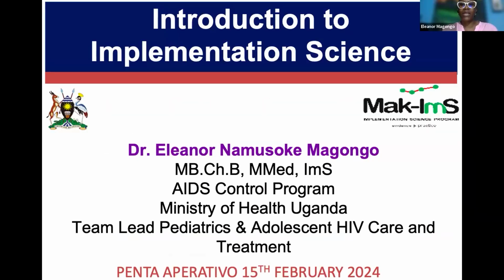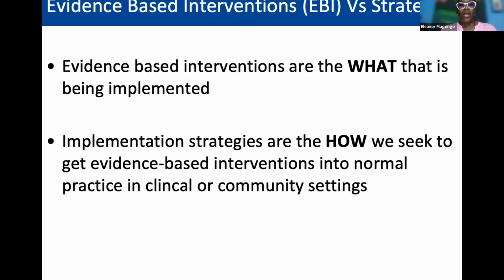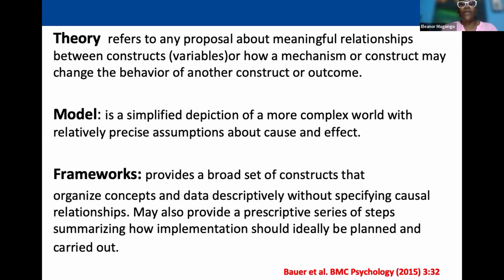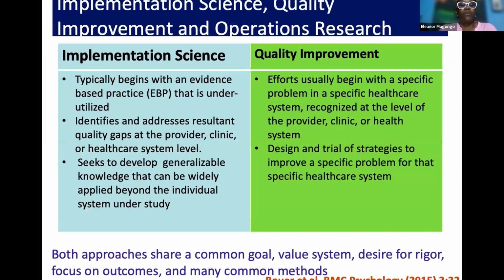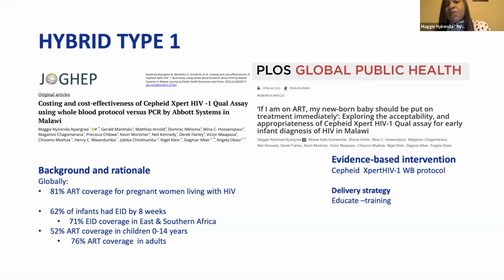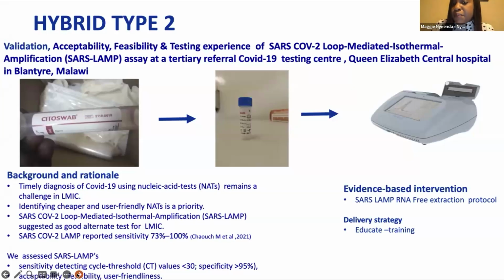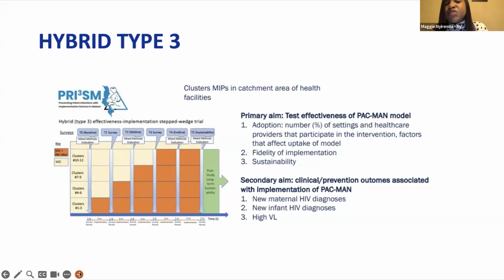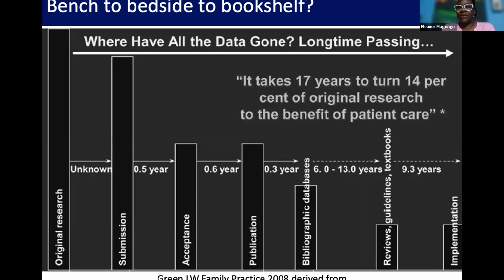February 2024 - Innovating paediatric care: Implementation Science in paediatric infectious diseases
Agenda and Timestamps:
00:00 1st presentation
"Introduction to Implementation Science", by Eleanor Namusoke Magongo, Ministry of Health-AIDS Control Program, Kampala, Uganda
27:55 2nd presentation
"Examples of implementation science studies in paediatric infectious diseases", by Maggie Nyirenda-Nyang'wa, University College London, United Kingdom
50:37 Q&A

Chairs: Gareth Tudor-Williams and Costanza Di Chiara